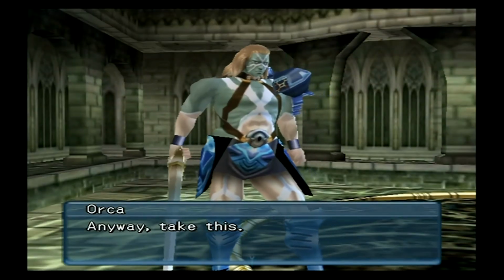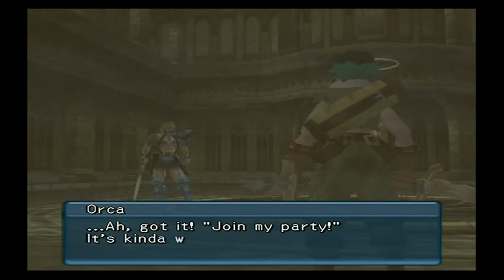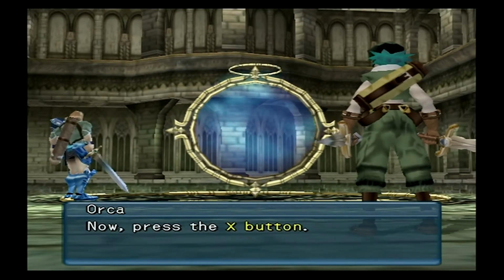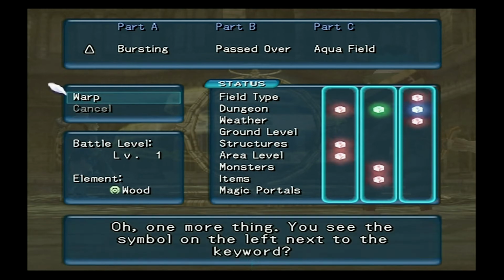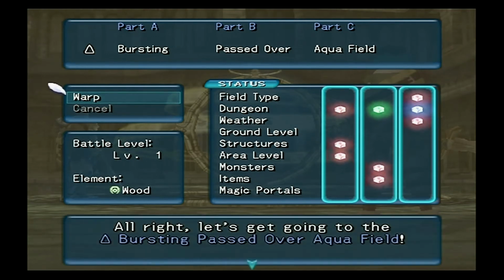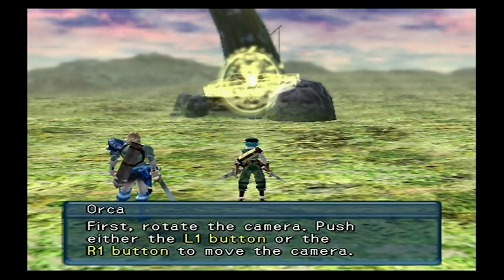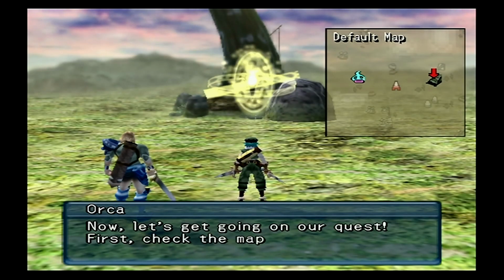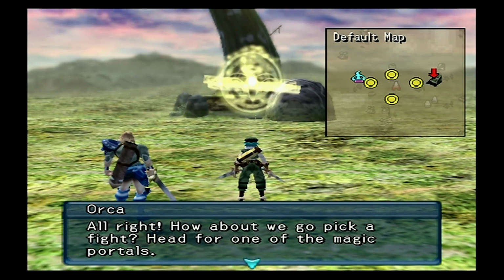.hack//INFECTION - PS2 (2003) Episode 2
We continue to delve deeper into this game's tutorial.